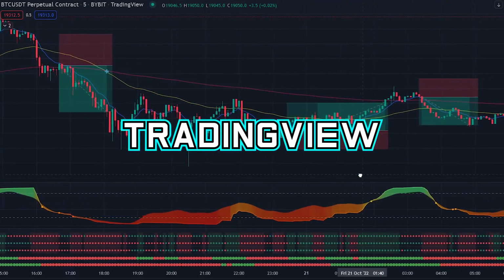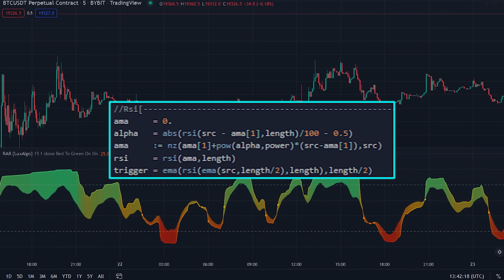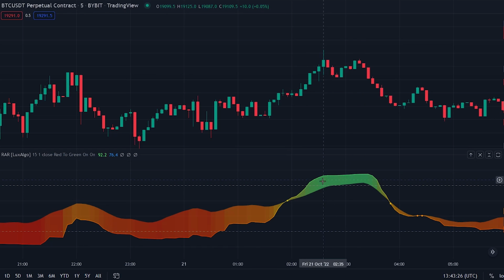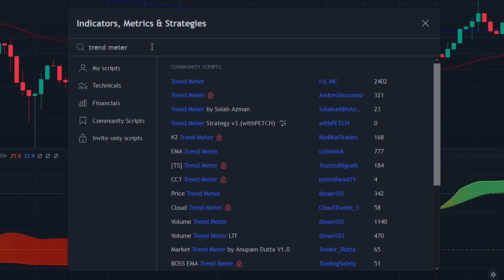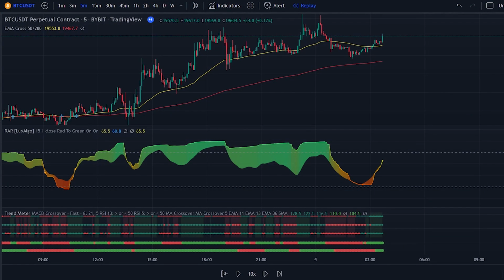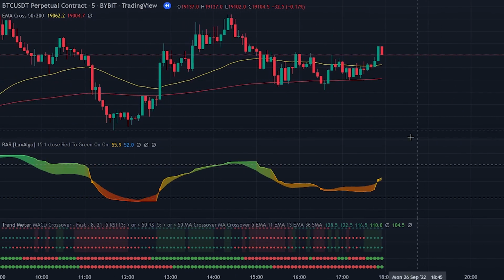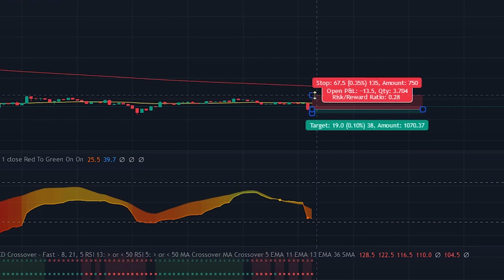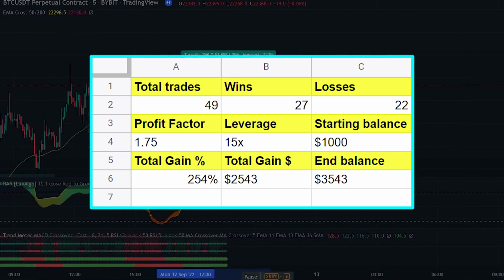Lux Algo RSI Indicator 254% Profit - 5 Minute Scalping Strategy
TradingView Indicator PROFITS 254% in the BACKTEST! - 5 Minute Scalping Trading Strategy
LuxAlgo  ( For Crypto, Forex, Gold and Stocks!)

Today we cover one of the best and most profitable high-win-rate 5-minute scalping strategies. You can quickly and easily grow your account With this strategy. you can make over $100 per day! The strategy is on the 5-minute timeframe and can be used in mt4 and trading view. It can be used in the crypto forex or stock market ( finance ).  (PLEASE! make sure to test with demo balance first!) - Past results DO NOT equal the results of the future!